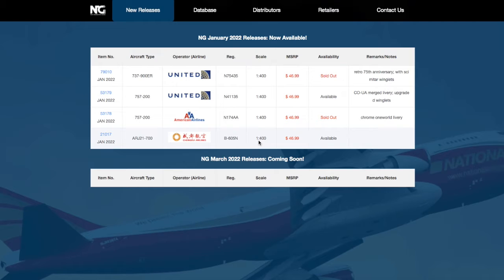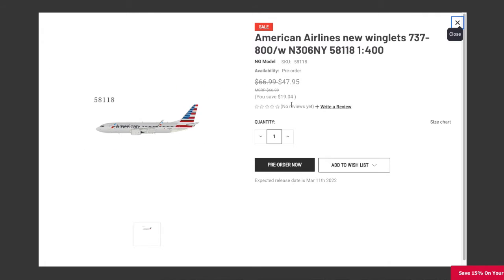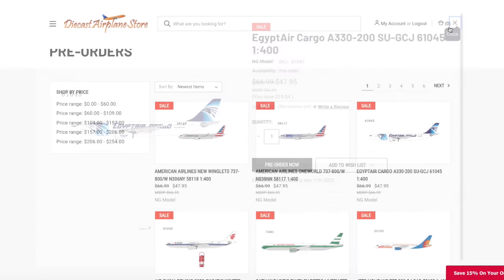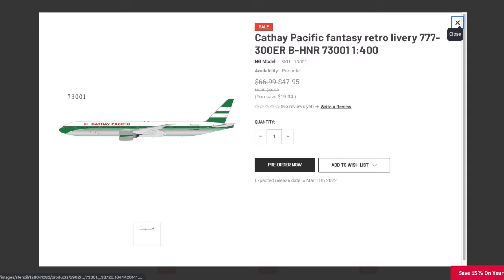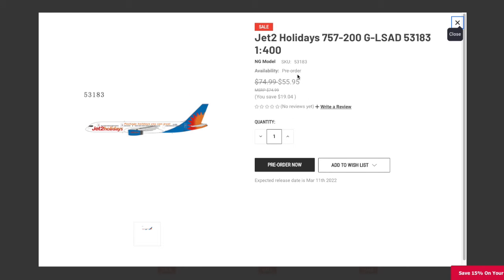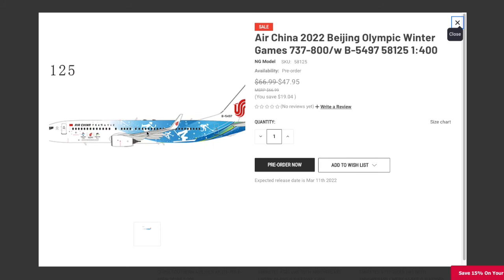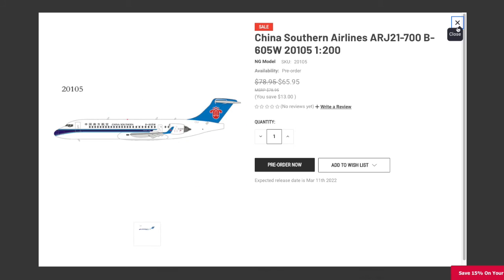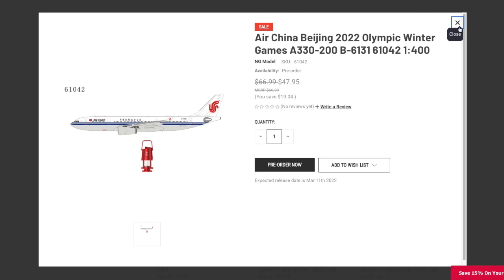NG Models March 2022 Releases!